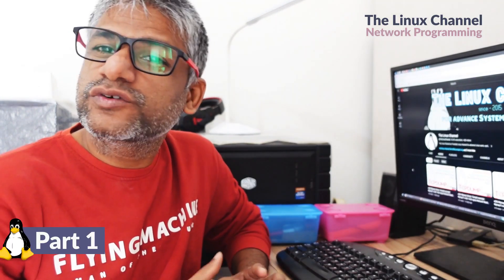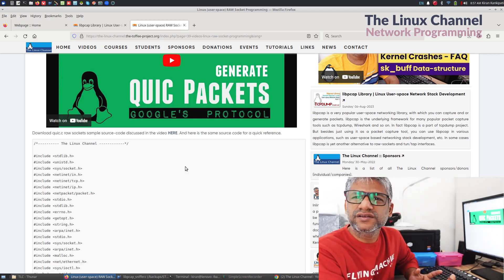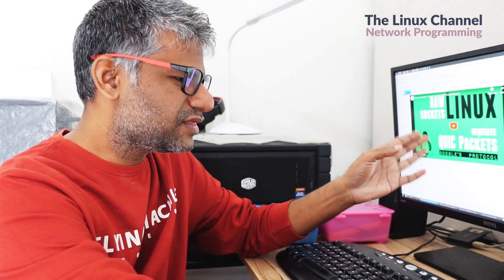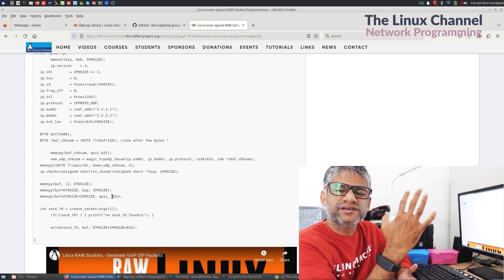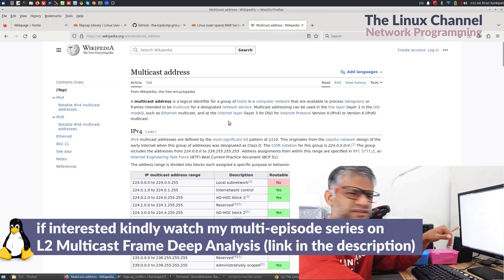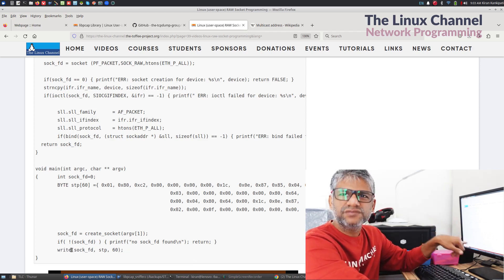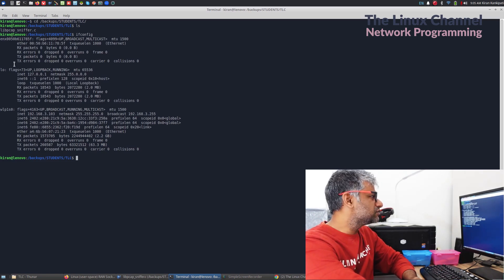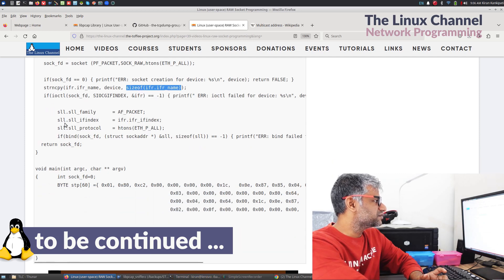x26e Porting Sample libpcap C code to Raw Sockets | User-space Network Stack Framework - Part 1